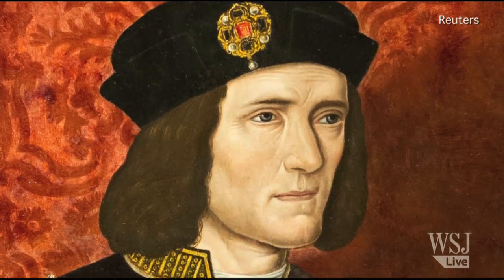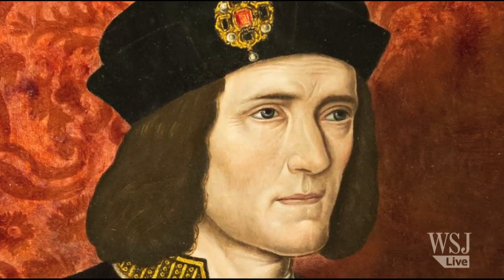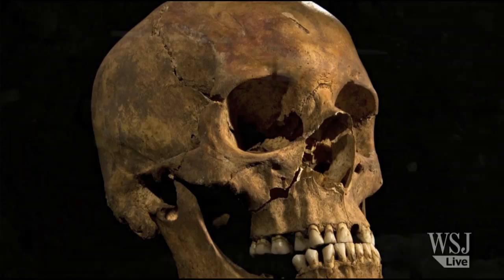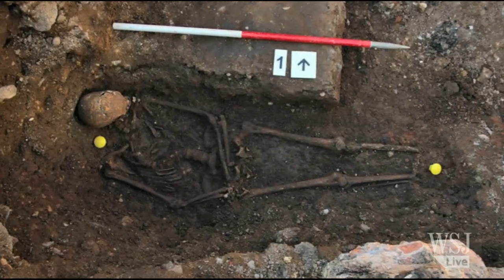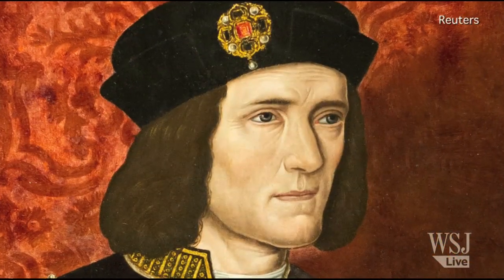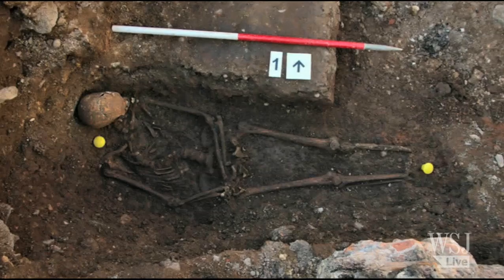500 Year-Old Skeleton Is King Richard III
DNA tests suggest that bones found under a parking lot in Leicester, England, are those of King Richard III, who ruled from 1483 to 1485 before being killed at the Battle of Bosworth. Dow Jones's Jenny Gross looks at the debate over where he should be buried.